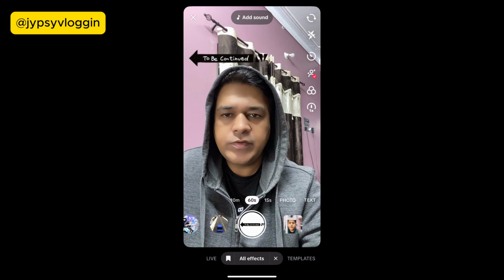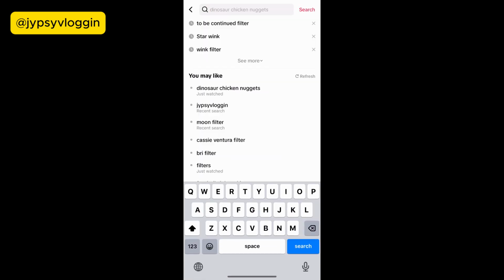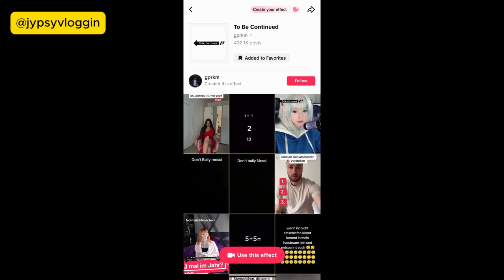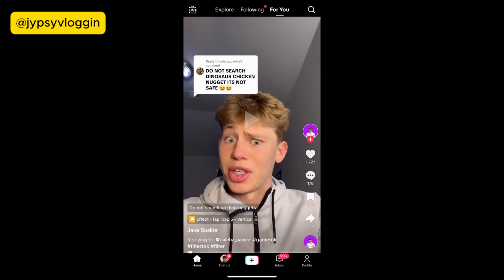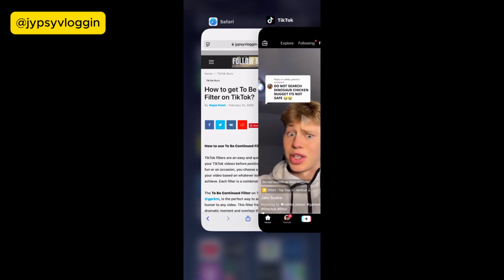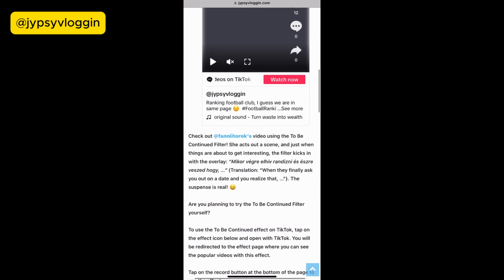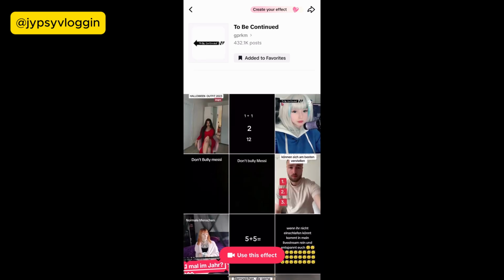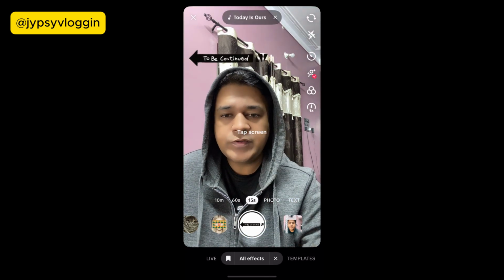How to get To Be Continued Filter on TikTok?